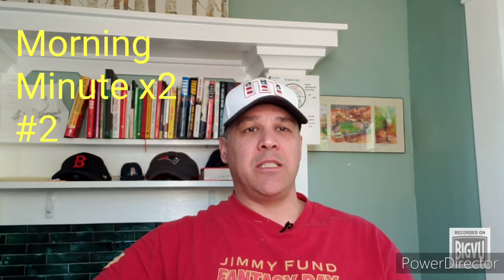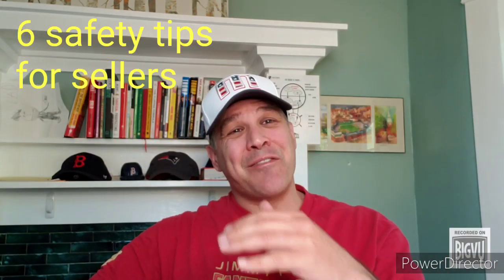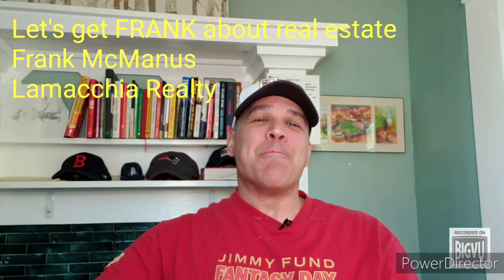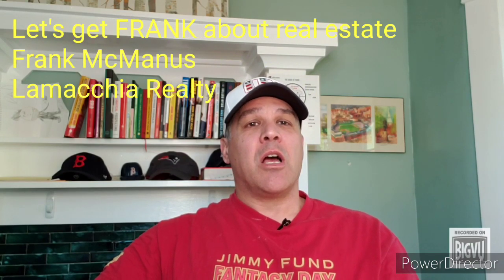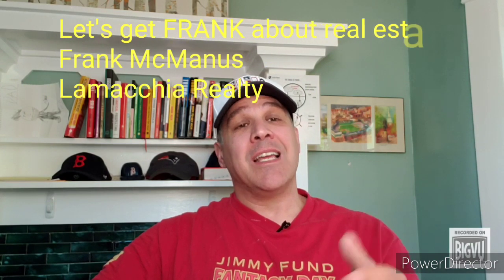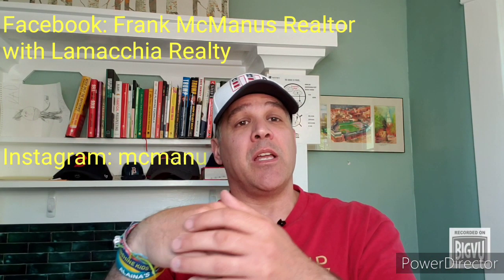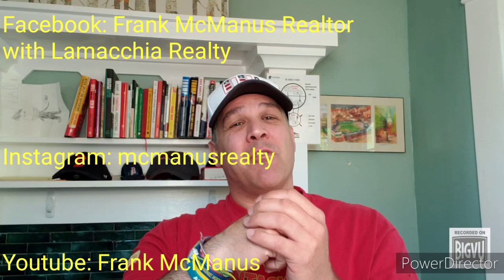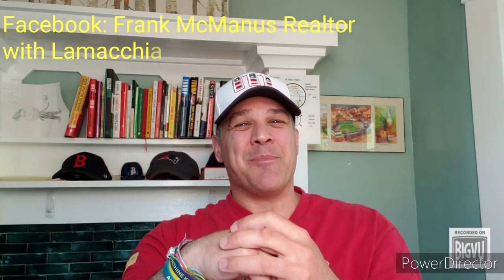6 Covid-19 safety tips for sellers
The Pandemic has caused some fear and uncertainty, but here are 6 tips to give you more confidence when putting your home on the market